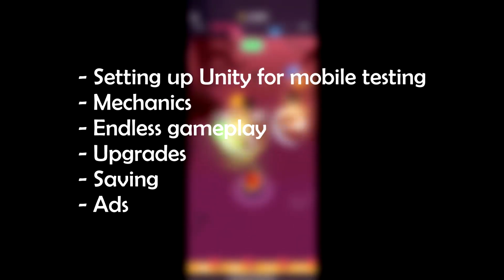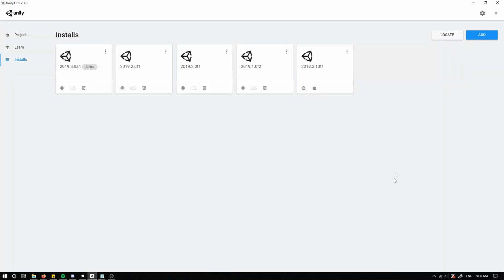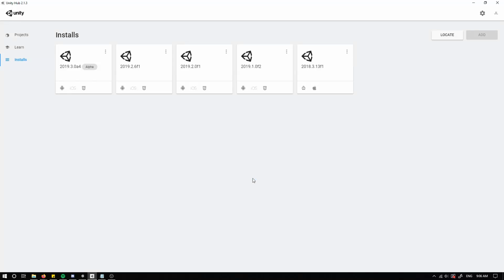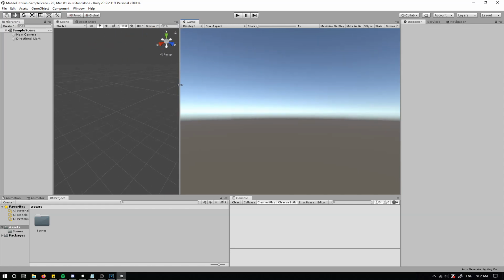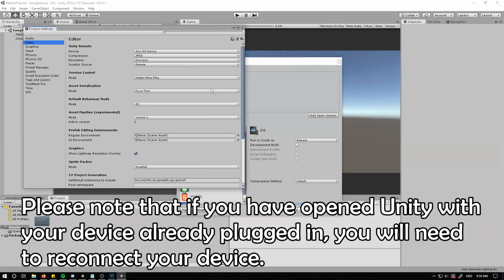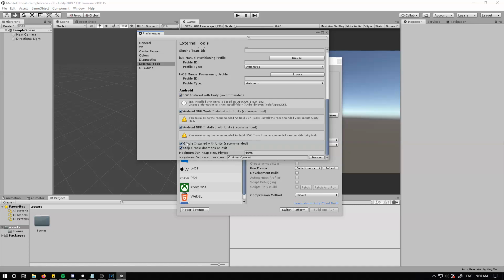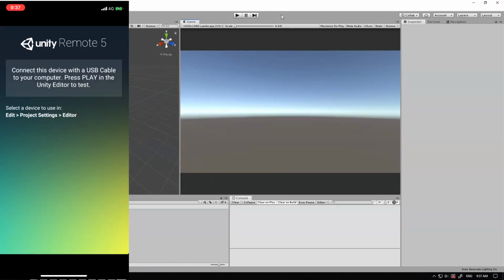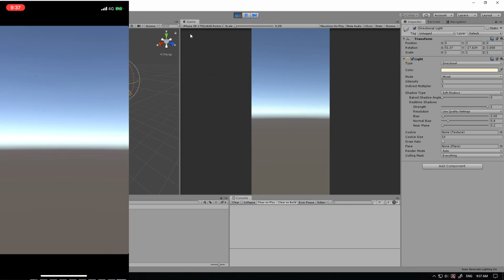Mobile endless runner tutorial - Introduction - Unity 2019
Welcome to the introduction of my new mobile endless runner tutorial series! We go over setting up the project and testing it on mobile!